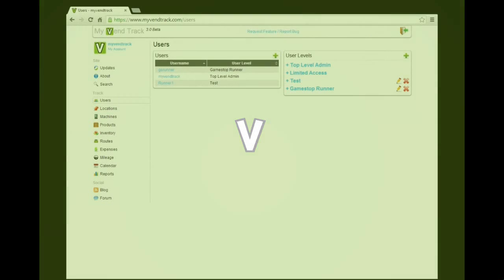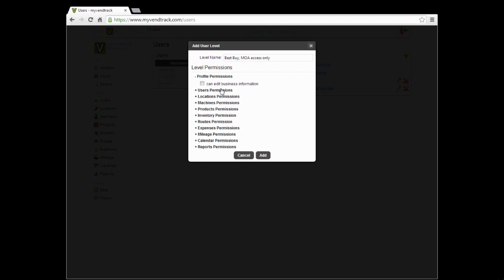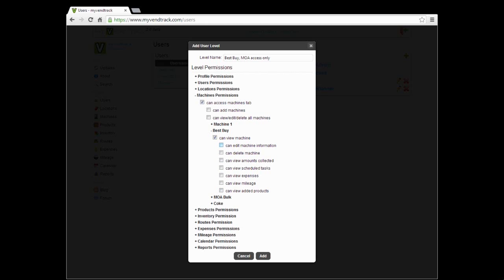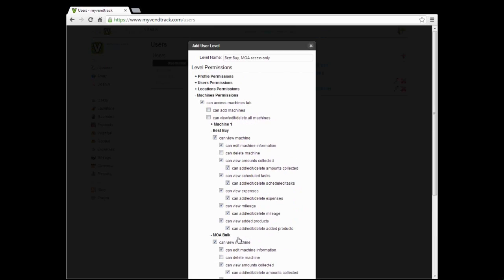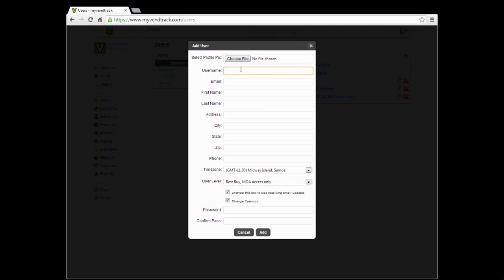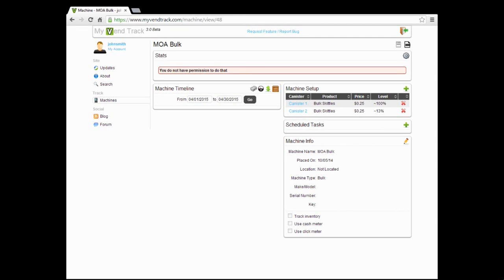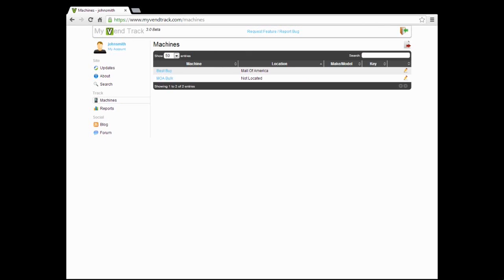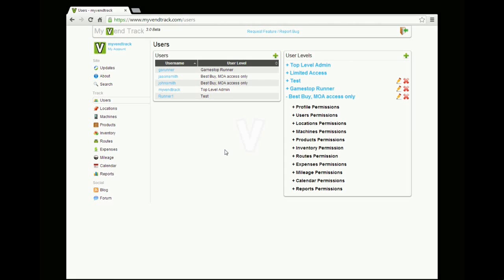My Vend Track Vending Tutorial: User Management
This is a My Vend Track tutorial explaining the users tab and how you can add multiple users with individual permissions to your My Vend Track System.